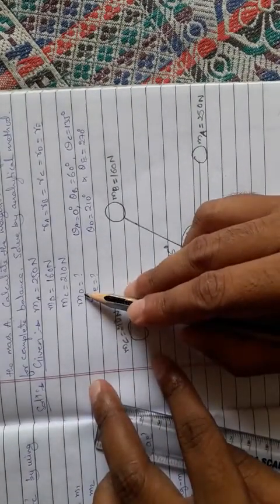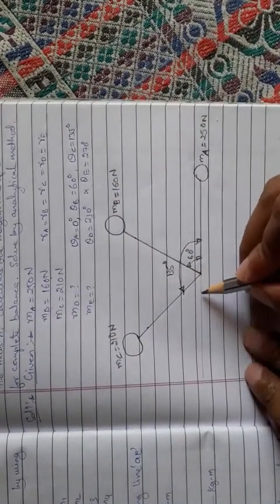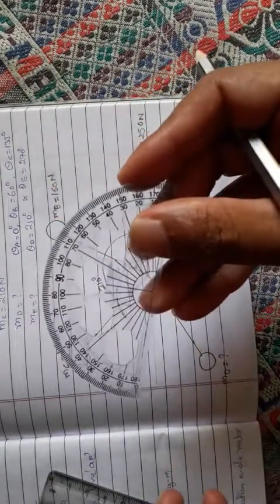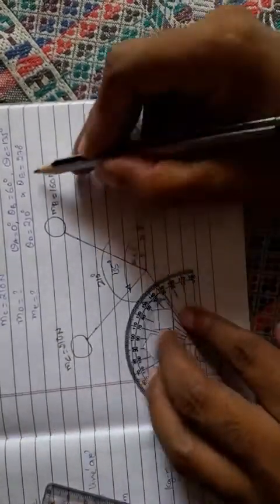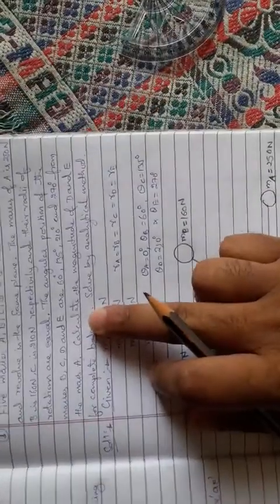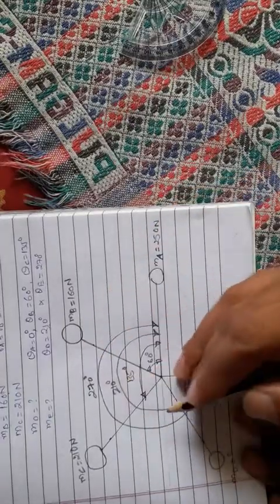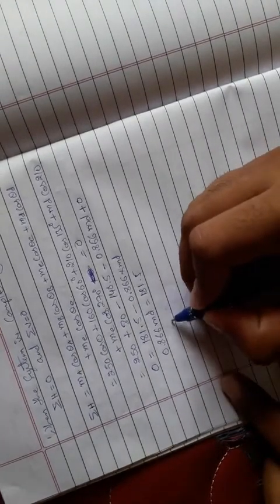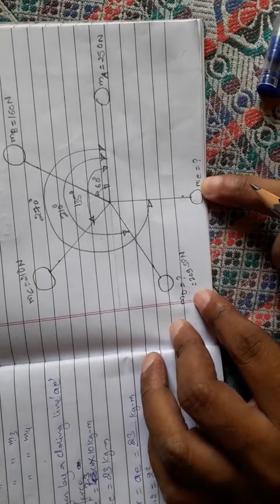Balancing(problem no. 03) video 06